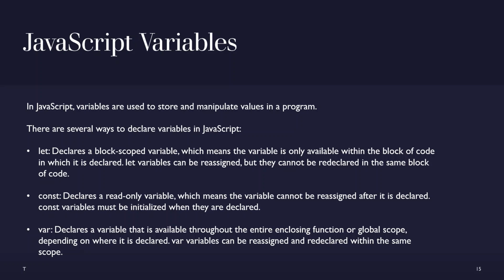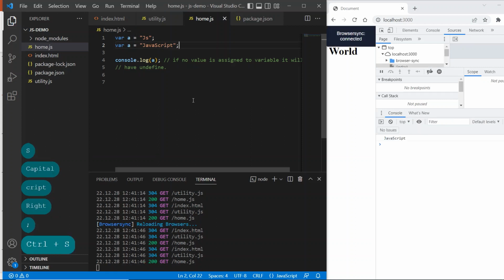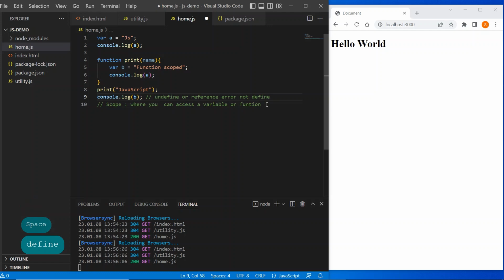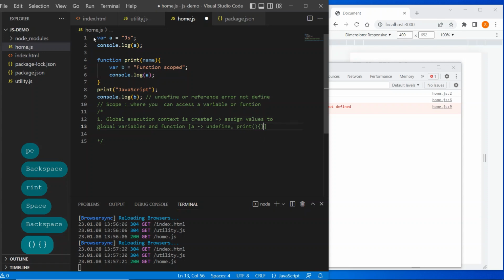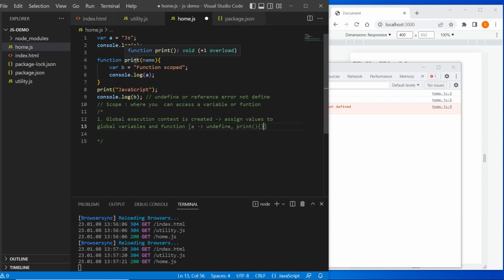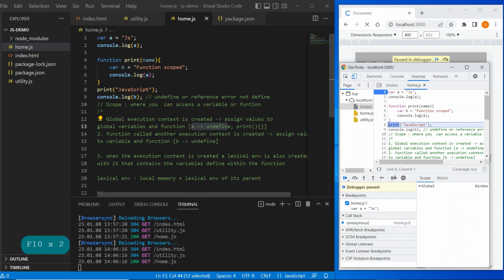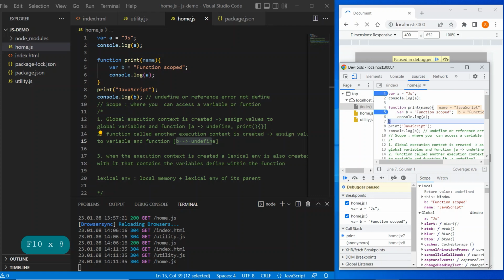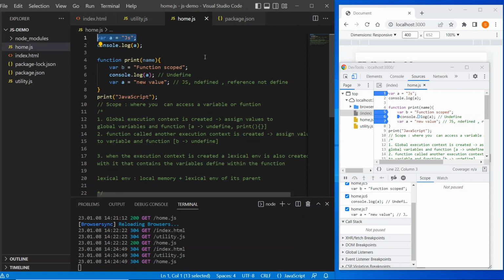#9 JavaScript for Beginners |JS variables using var keyword, global & function execution context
JavaScript  variables using var keyword, global & function execution context, scope and JS program execution in Demo project. Explanation of JavaScript Statements and expression with example.  @shanibhati